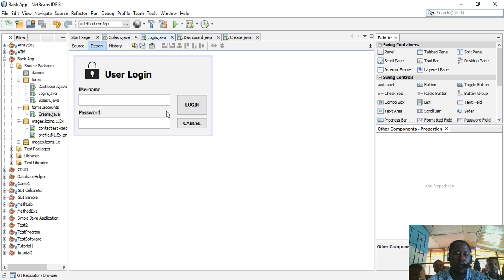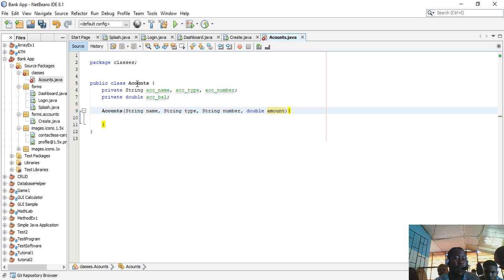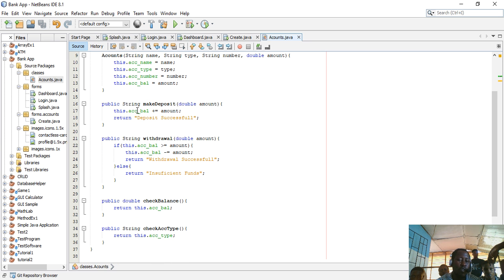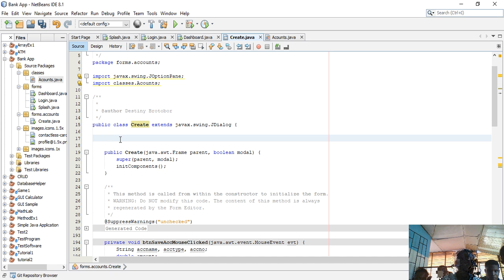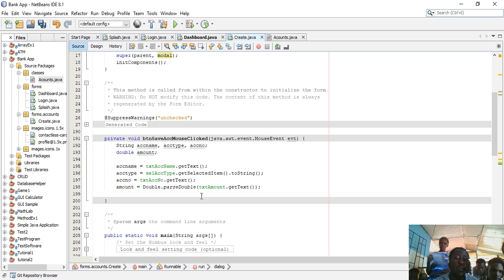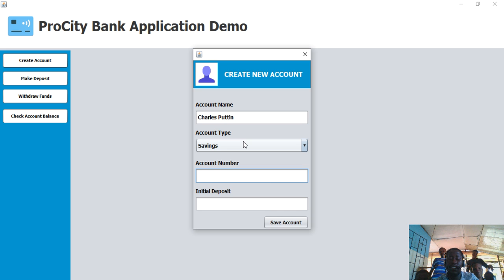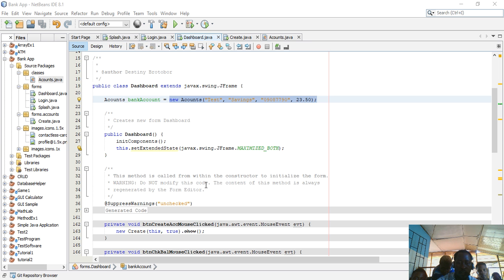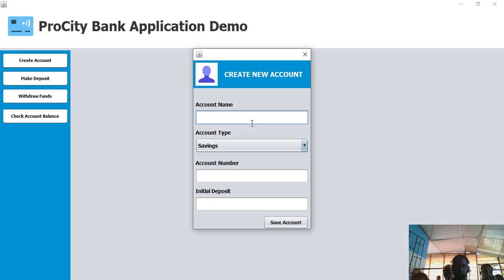JAVA GUI: Creating & Using Java Classes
Learning how to use java classes.